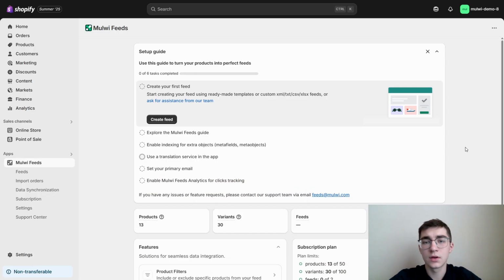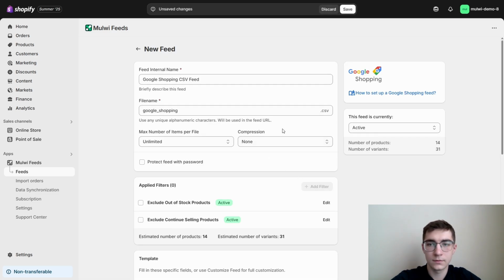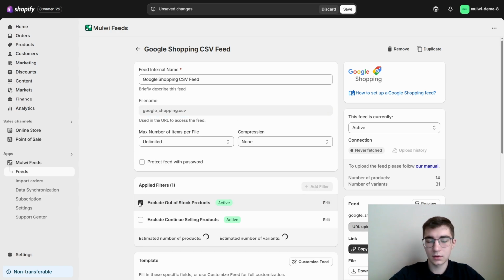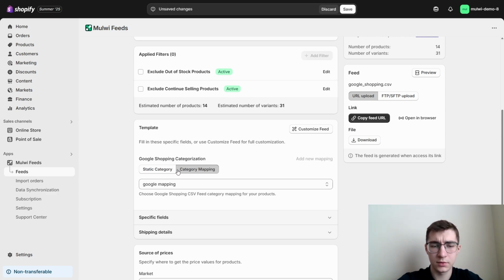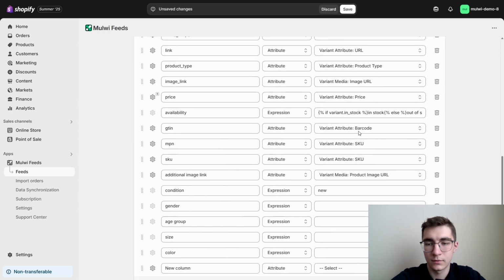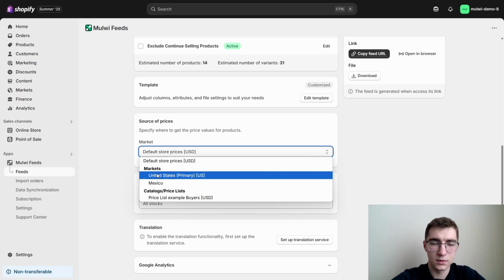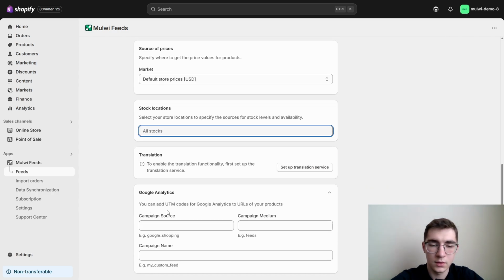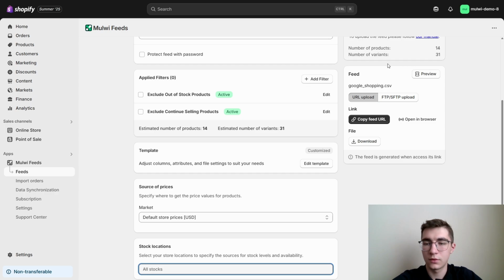How to Set Up a Google Shopping Feed with Shopify App | Mulwi Step-by-Step Guide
Learn how to quickly create and set up Google Shopping feed for your Shopify store using the Mulwi app.

0:00 Intro
0:20 Creation of the feed
0:52 Feed settings
3:00 Outro